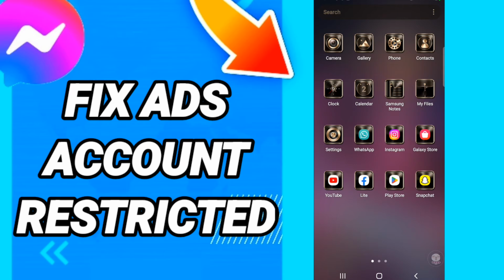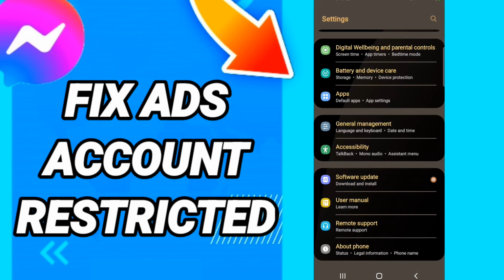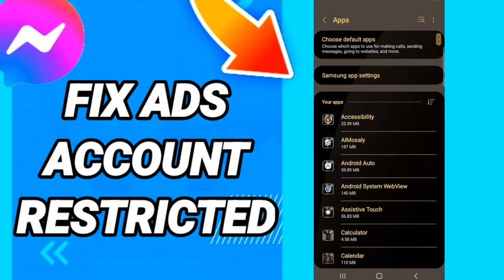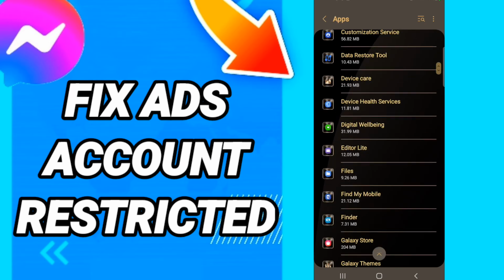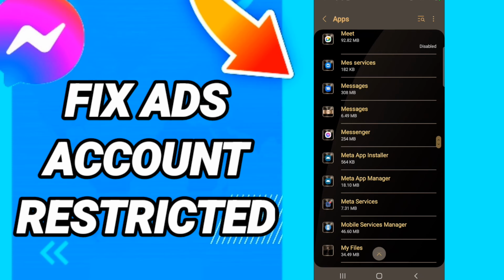How To Fix Ads Account Restricted On Messenger App